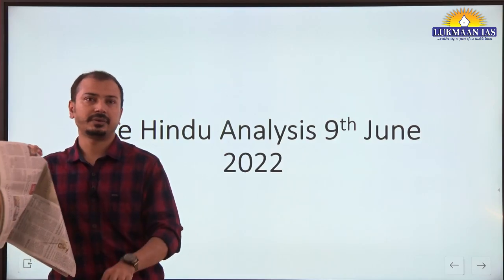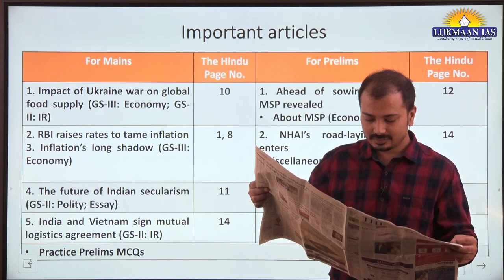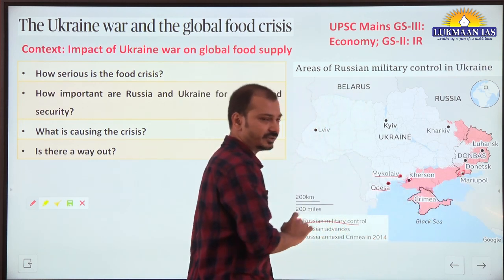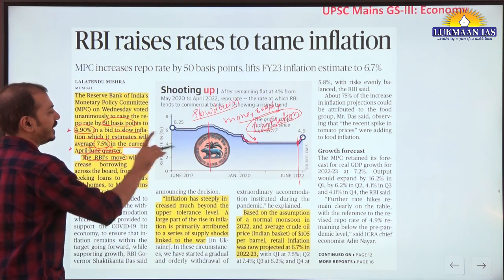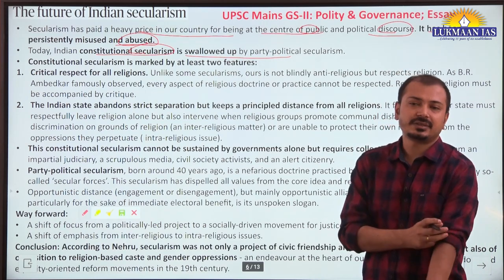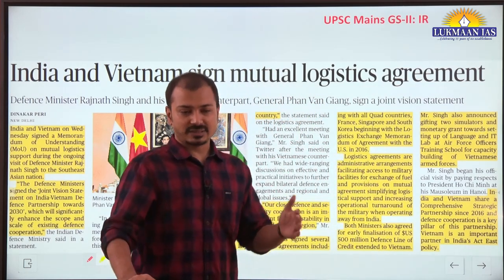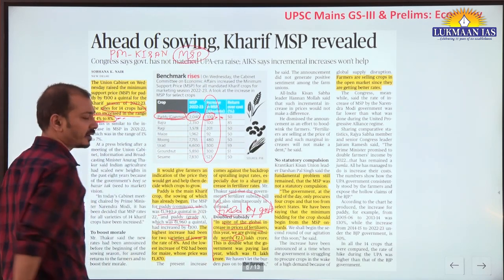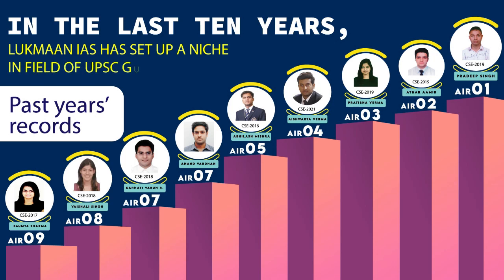The Hindu Newspaper Analysis | June 09, 2022 | By Laxmikant Jaybhaye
👉UPSC PYQs Discussion: shorturl.at/bvATW
👉Toppers' Talk: shorturl.at/kxS23

1. Daily Current Affairs-A News bulletin.
2. WSDP (Writing Skill Development Program): Link for important articles, important quotes of the day, GS/ESSAY/ETHICS MAINS-BASED questions for daily writing practice COMPILED from newspapers/blogs/websites/online news media like the Print, the Quint, and The Wire.
3. Daily Writing Practice: Every day one question for GS, Ethics and Optional Subjects and their model answers.
4. S Ansari and the Lukmaan Team guiding on how to write good answers?
5. Detail analysis of civil services examination based on last five years reports of the UPSC.
6. A separate forum for debate of optional subjects-how to opt for the optional subjects?
7. PT MCQ and their answers & explanations
8. Weekly Current Affairs
9. ED (Editorial Discussion) CLASSES NOTES-the best substitute for current developments
10. Miscellaneous type of information/reports like the Economic Survey, etc.
Join Our Telegram Channel at:
Lukmaan IAS is turning dreams into reality. An institute for complete Civil Services Exam Preparation. Best IAS Institute in Delhi, Best IAS Institute for GS Foundation, Best IAS Institute for GS Paper IV, Best IAS Institute for Ethics Case Studies, Best IAS Institute for Public Administration Optional, Best IAS Institute for Sociology Optional, Best IAS Institute for History Optional, Best IAS Institute for Current Affairs, Best IAS Institute for Geography Optional, Best IAS Institute for law Optional, Best IAS Institute for Polity (GS Paper II), Best IAS Institute for GS Paper III, Best IAS Institute for GS Paper I, Best IAS Institute for Ethics.